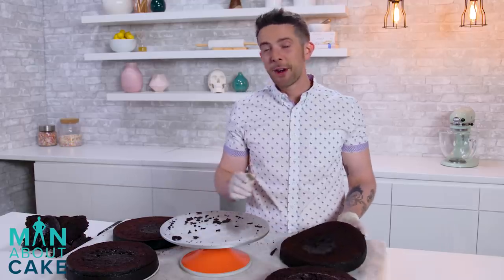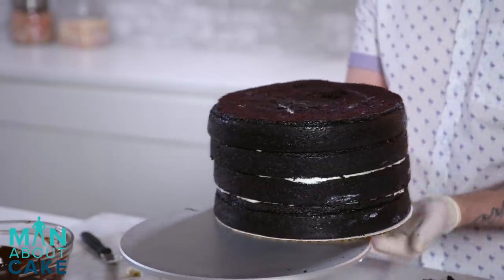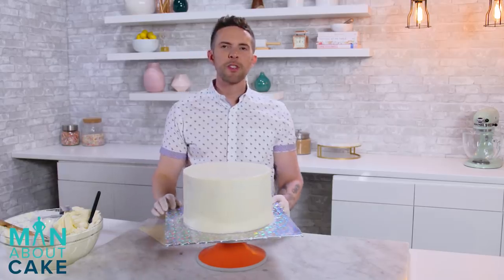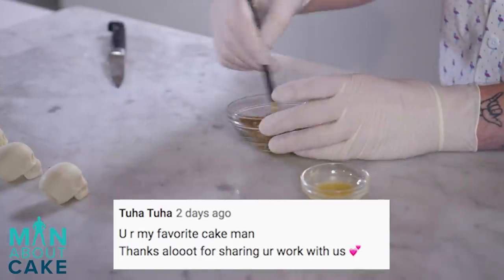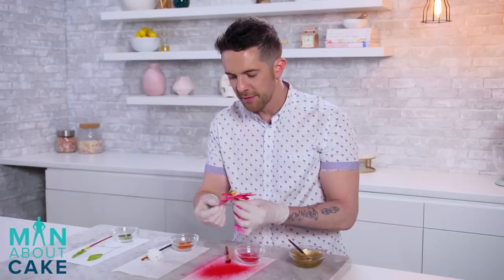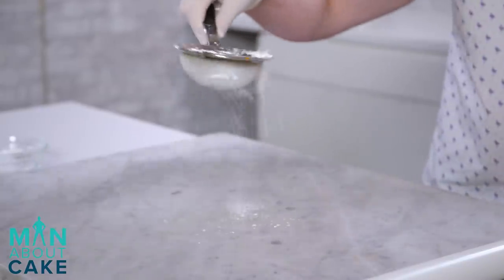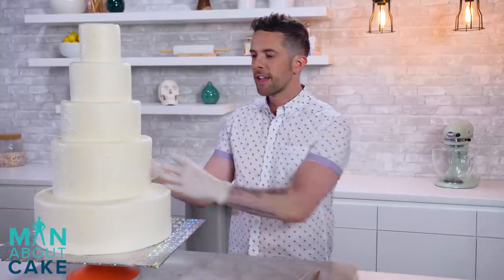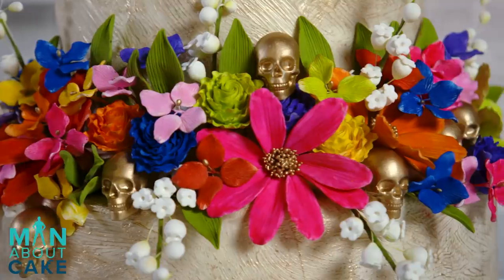Series Finale: JJR Recreates the First Man About Cake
JJR is taking his Sugar Flower Chocolate Cake from Season 1 Episode 1 to the next level in the series finale of Man About Cake. What's JJR up to next? Find out below!👇

JJR is passing the piping bag over to you!

👆This is JJR's brand-spankin' new cake decorating class. You'll learn how to make 5 of his most-loved Man About Cake bakes, including a Geode Cake, Succulent Cake, AND the jaw-dropping Choctopus Cake! 🤤

ABOUT BLUPRINT
Bluprint is where makers come to dive heart-first into their creativity. Watch craft classes, get project ideas, shop patterns and supplies all on mybluprint.com